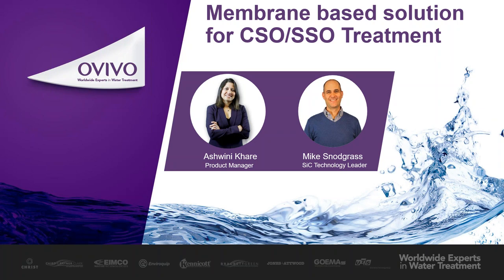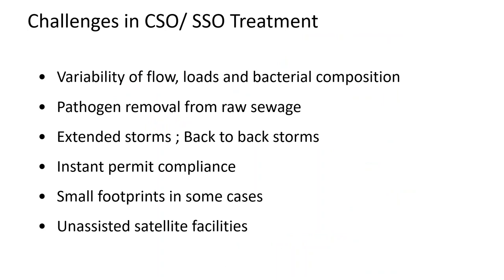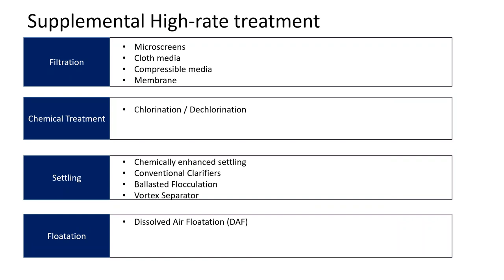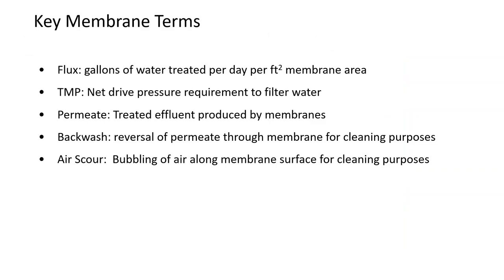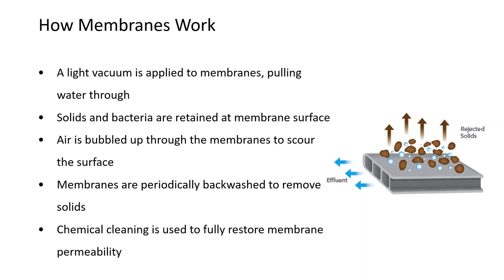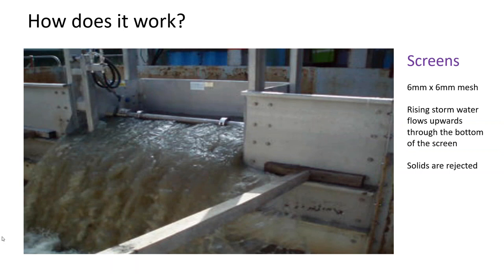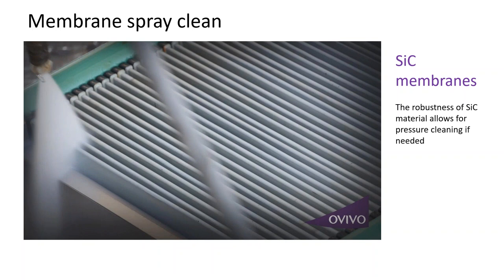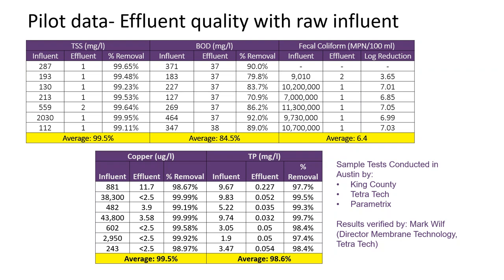Membrane Based Solution for CSO/SSO Treatment | Webinar | Siewert Equipment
This webinar will present an alternative approach to CSO/SSO treatment using Silicon Carbide Ultrafiltration Membranes. Pilot testing data, process description, footprint, and technology comparisons will be included. Presented with Ashwini Khare and Mike Snodgrass from @ovivo.